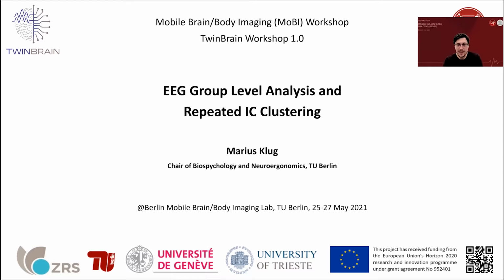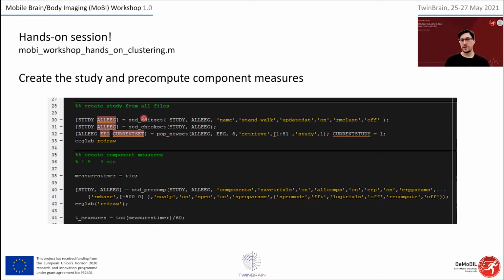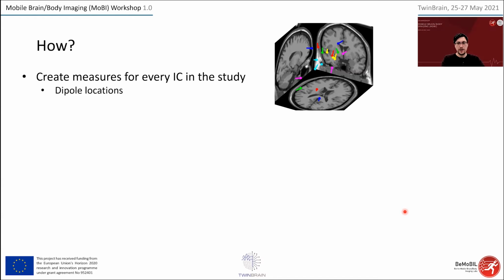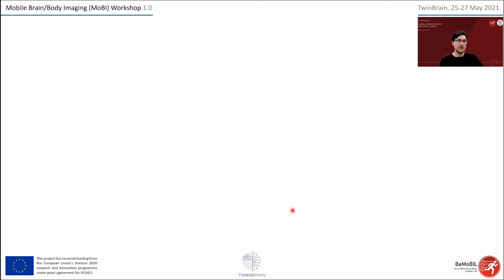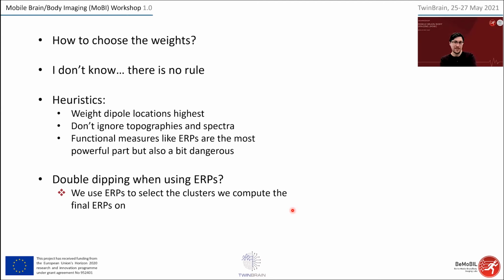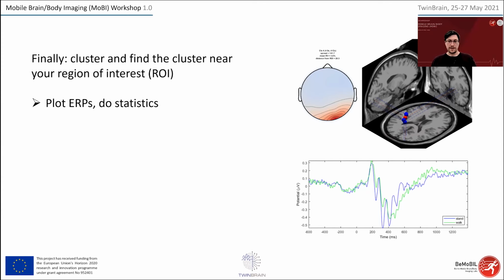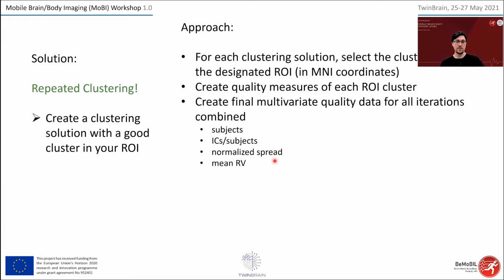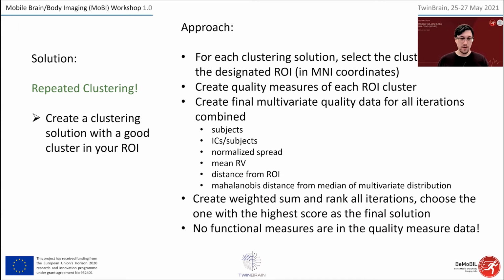MoBI Workshop Day 2 Hands-on Session #07: Marius Klug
MoBI Workshop Day 2 Hands-on Session #07: Marius Klug - Clustering Group Level Analysis